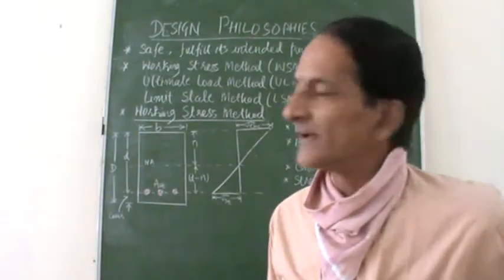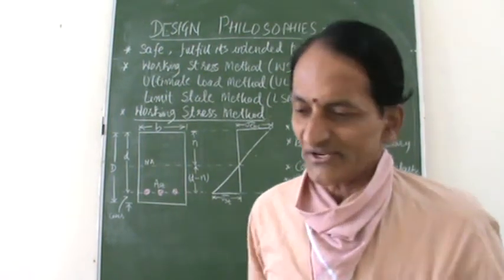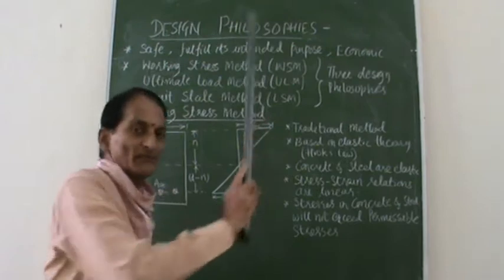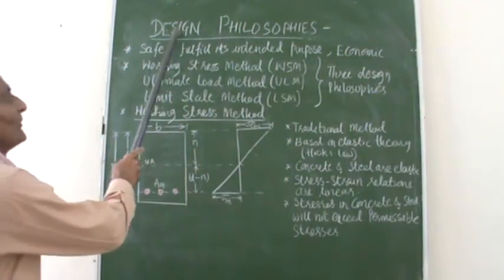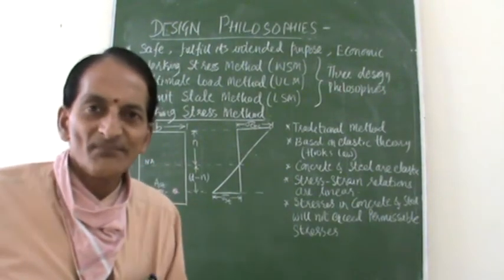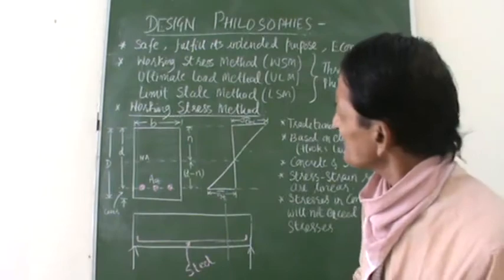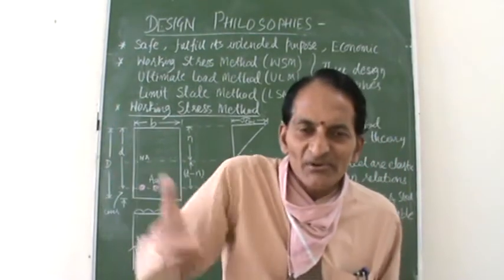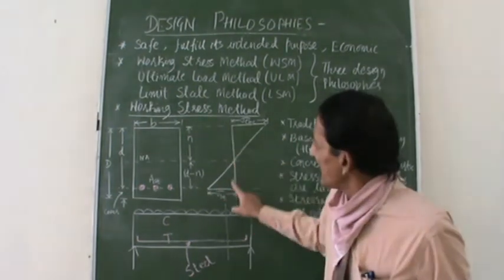GEC HAVERI RCC 5